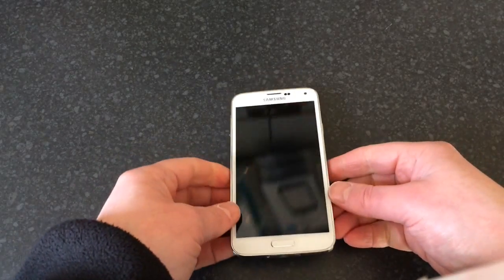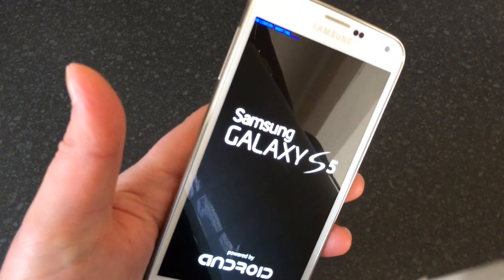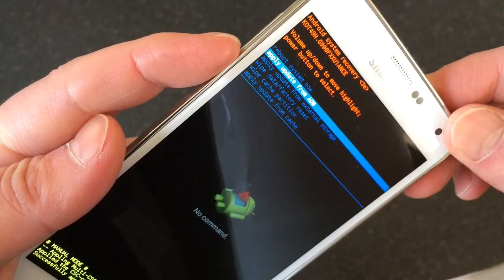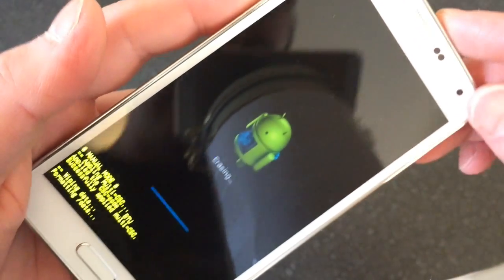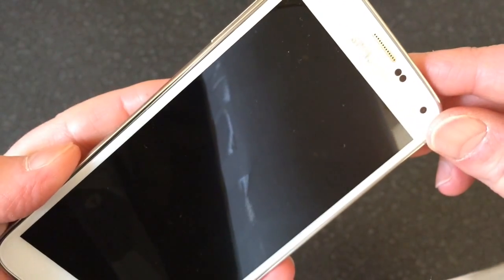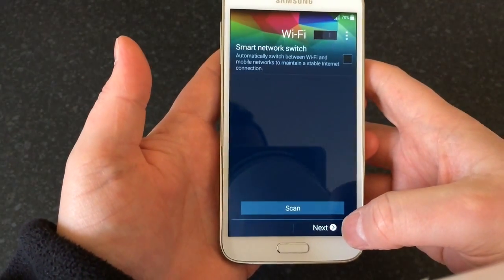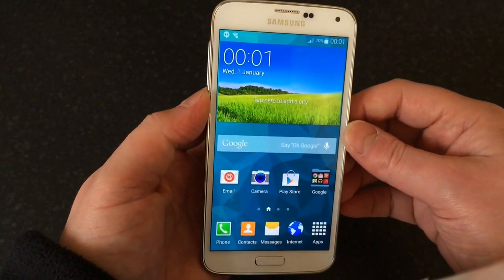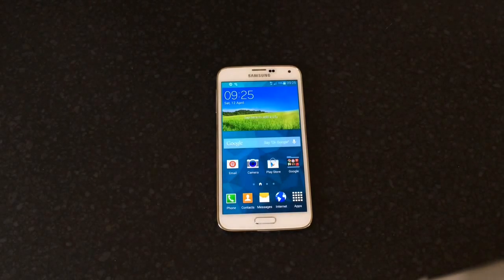Samsung Galaxy S5 Hard Reset/Remove Passcode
this will wipe your device of all data.